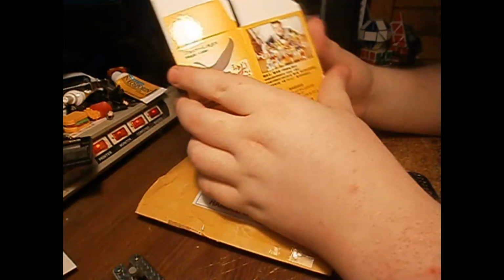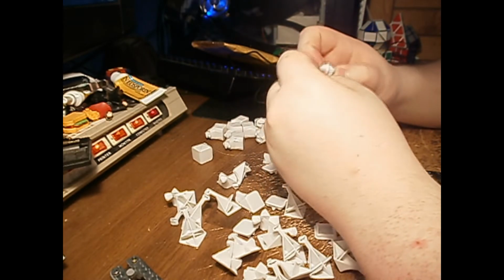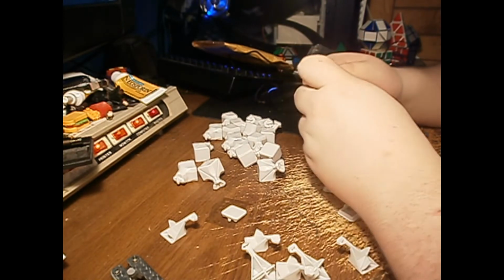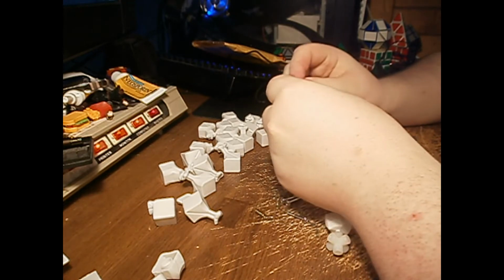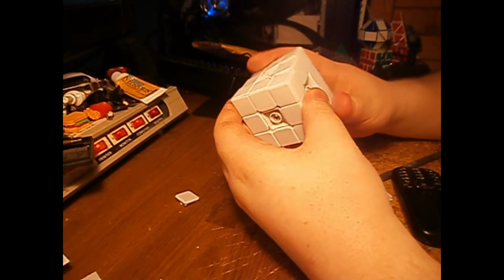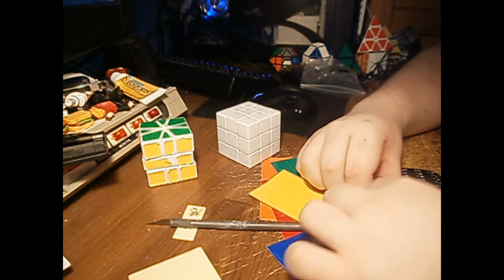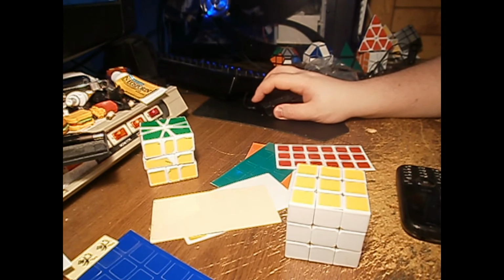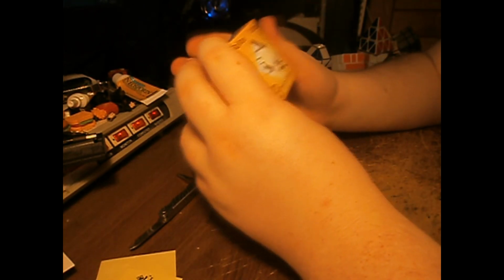Speedcubestore : Dayan II 2 Guhong Plus V2 DIY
Sorry for chewing gum! I forget sometimes...

Assembly: 0:00

Stickering: 16:27

Usage, review: 21:07